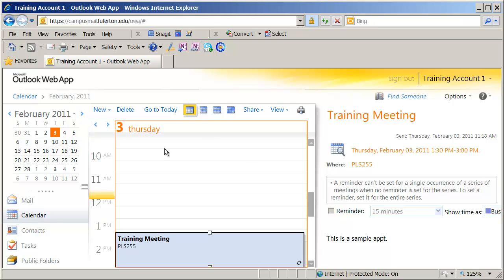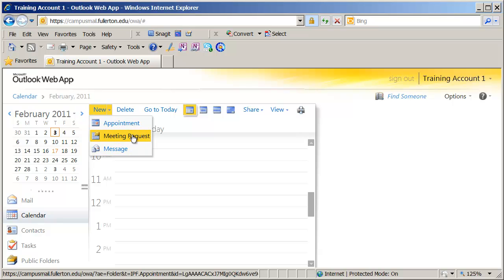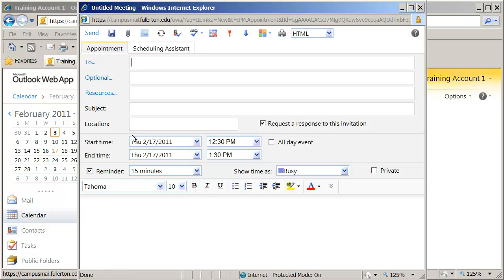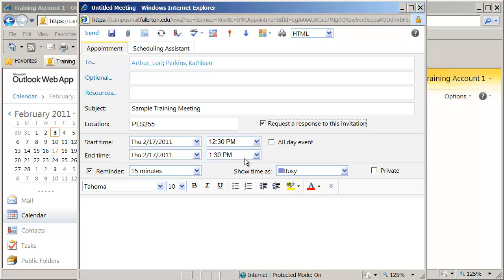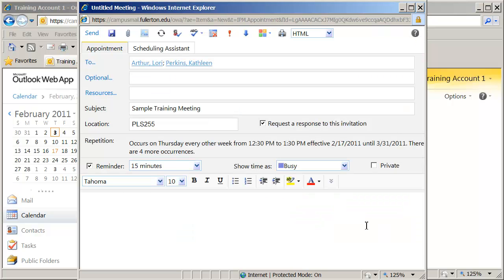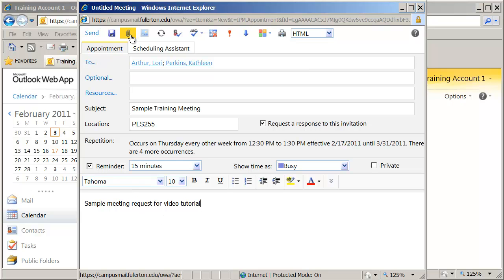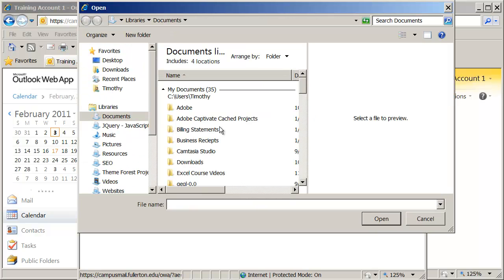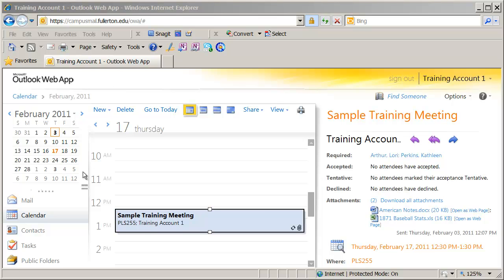Setting Up Meetings In Outlook Anywhere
Use the Microsoft Outlook Anywhere Calendar to setup meetings